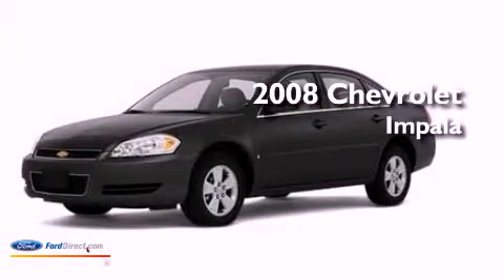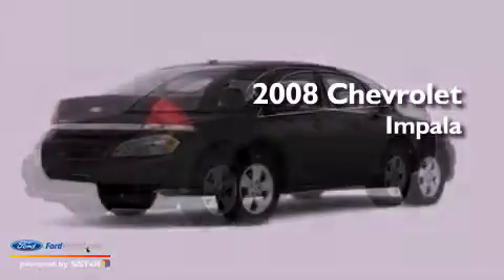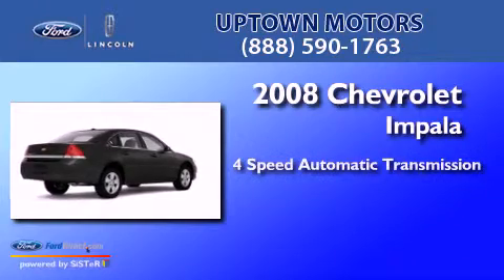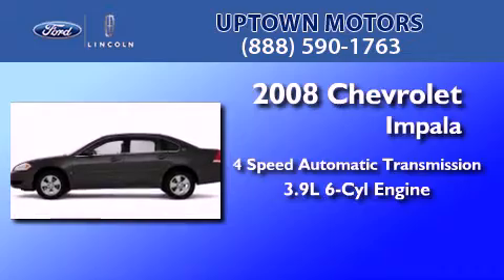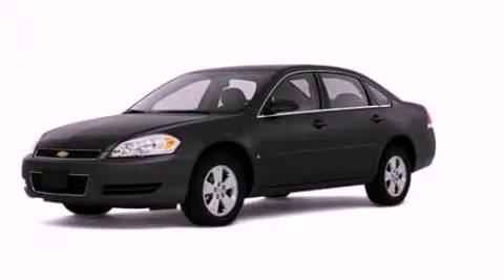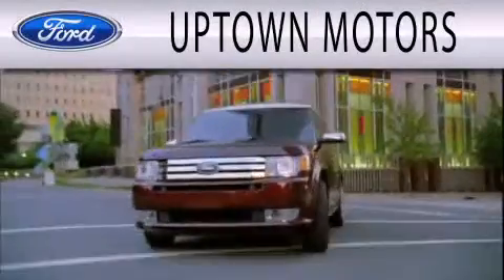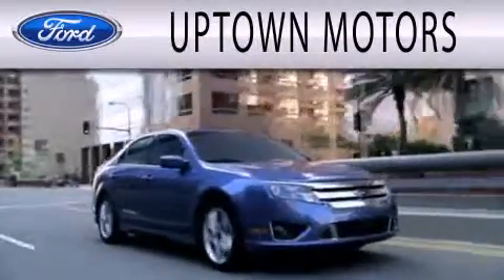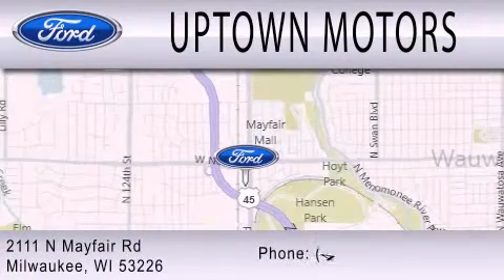2008 CHEVROLET IMPALA Milwaukee WI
Year : 2008
 Make : CHEVROLET
 Model : IMPALA
 Engine : 3.9L V6 12V MPFI OHV FLEXIBLE FUEL
 Trans . : 4-SPEED AUTOMATIC
 Exterior : BRONZE
 Miles : 70,162

 Stock : FS12211A